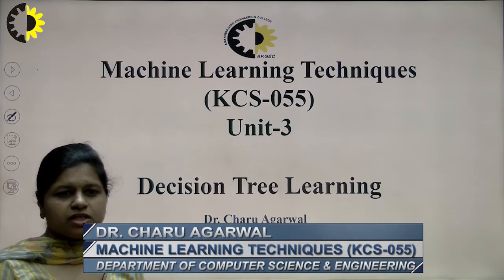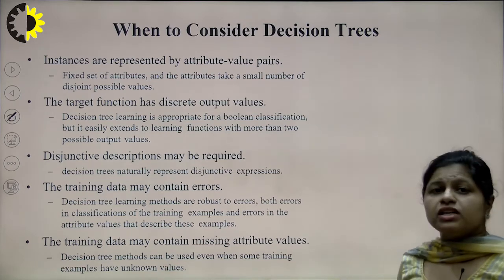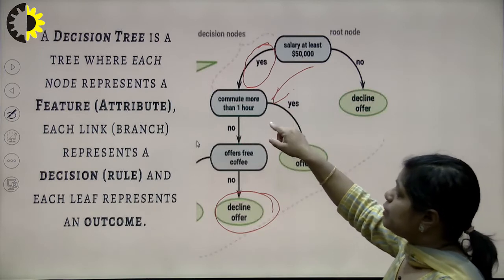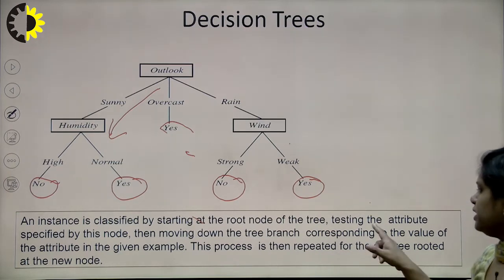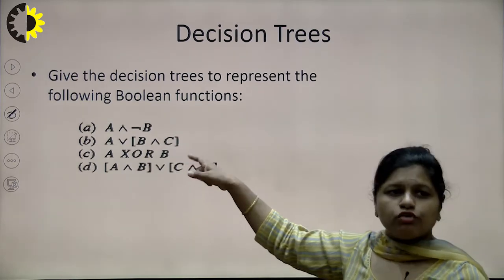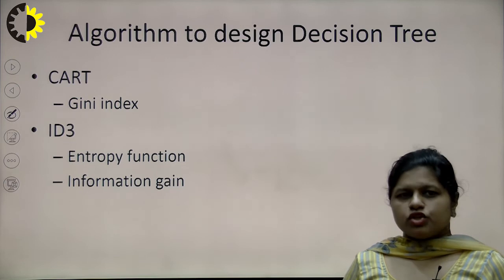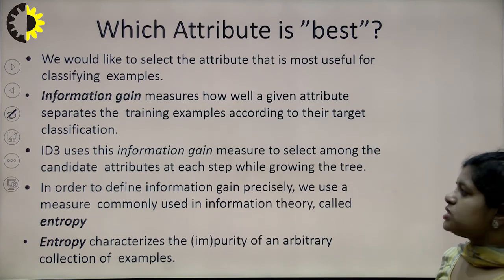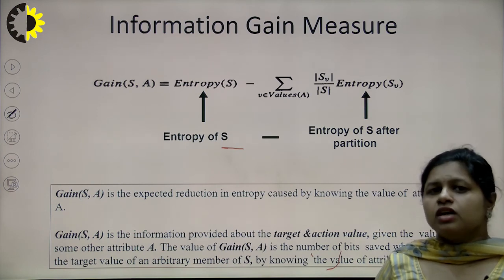MACHINE LEARNING TECHNIQUES LECTURE 01 ''Decision Tree Learning'' By Dr. Charu Agarwal, AKGEC